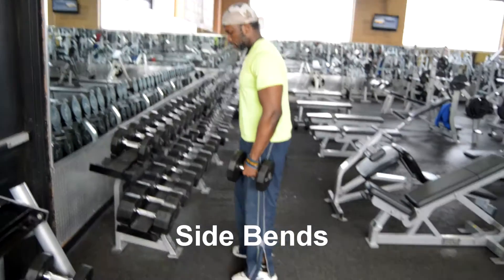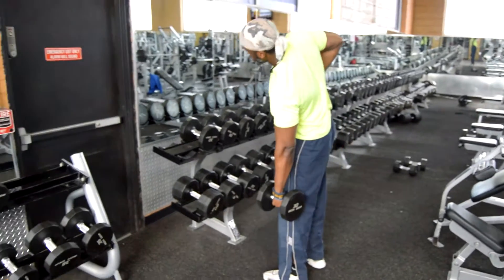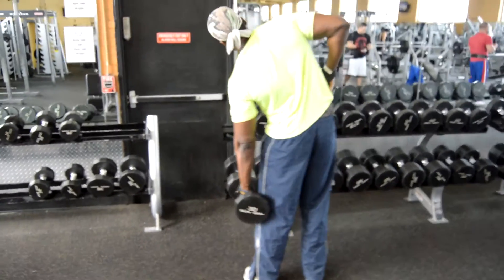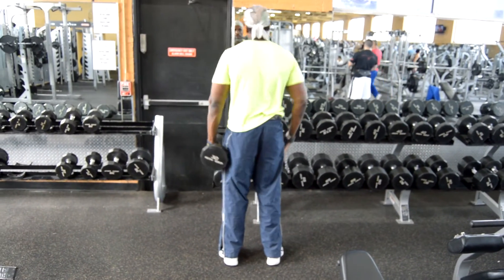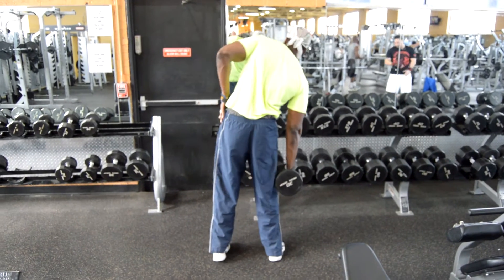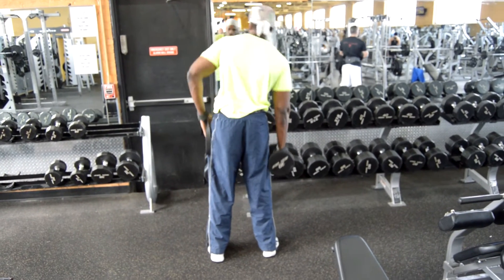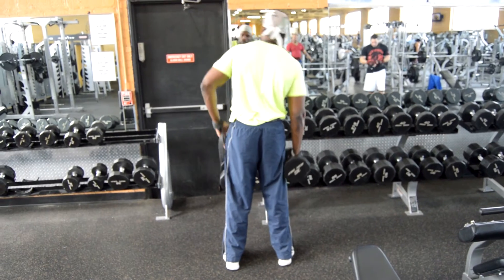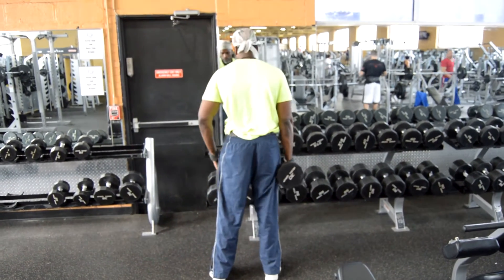Side Bends by Dr. Pierre-Pierre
Side bends target the Erector spinae, Obliques, Rectus abdominus, Quadratus lumborum providing flexibility of the lumbar spine but also gives it stability. Avoid twisting or going to far to protect your core from strains and spinal injuries.

Gracia Pierre-Pierre, MD